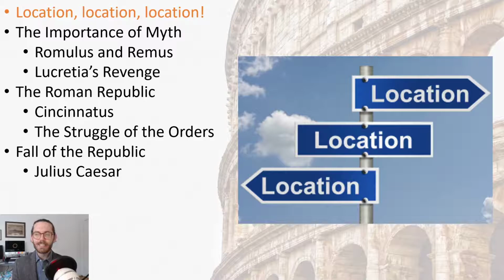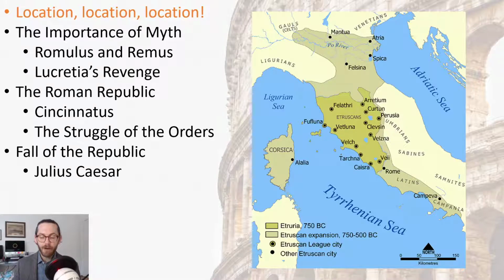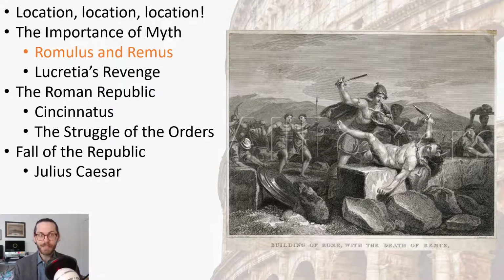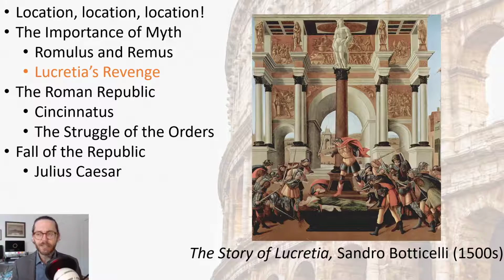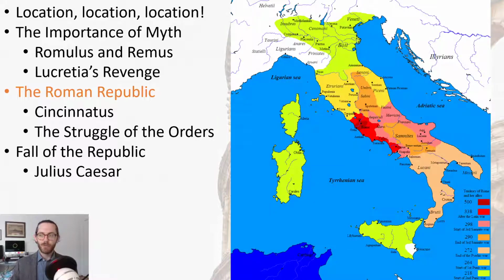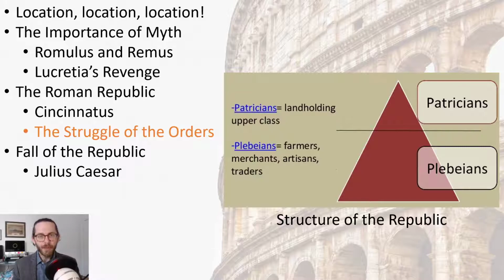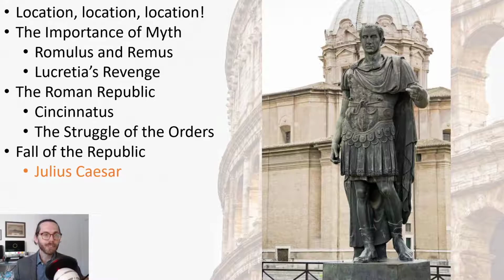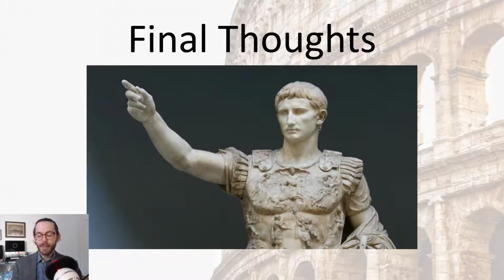Lecture 06 - The Roman Republic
Dr. John S. Huntington
HIST 2311 - Western Civ I
Houston Community College